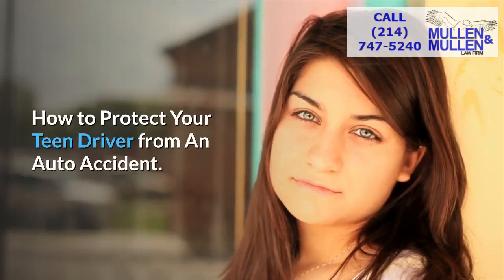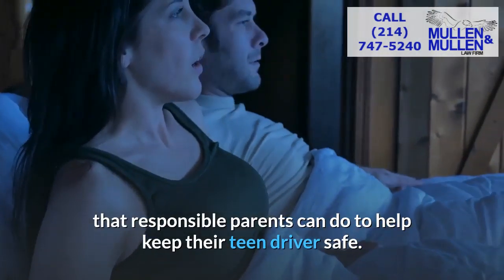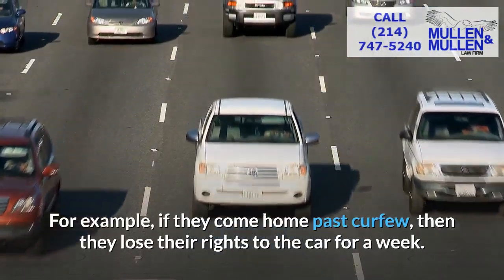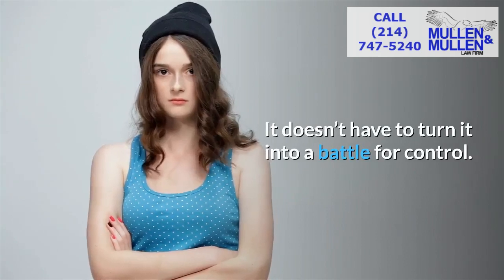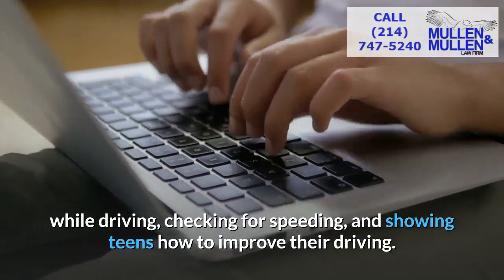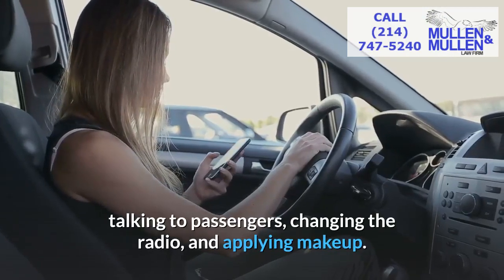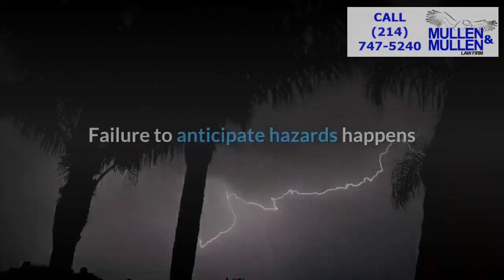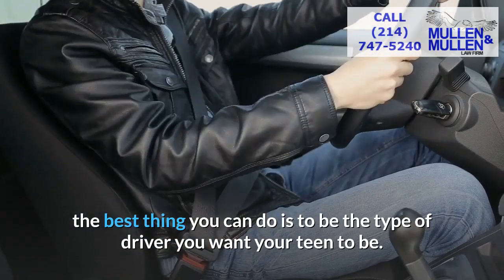How To Protect Your Teen Driver from an Auto Accident - Mullen & Mullen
How to Protect Your Teen Driver from An Auto Accident.
Every parent of teen drivers fears the worst, but there is plenty that responsible parents can do to help keep their teen driver safe.
1. Set Strict Boundaries and Consequences with Your Teen’s Help.

You’ll get better cooperation out of your teen if you let them assist with this process.
Let them suggest rules, while you put the stamp of approval on them.
For example, if they come home past curfew, then they lose their rights to the car for a week.
And if they protest, then you can remind them that they came up with the idea.
2. Consider Smartphone Apps to Monitor Your Teen Driver.

It doesn’t have to turn it into a battle for control.
Instead, you can get an app, and then reward your teen for safe driving performance.
Apps monitor your teen’s driving in a number of ways like analyzing cell phone use while driving, checking for speeding, and showing teens how to improve their driving.
3. Discuss the Main Causes of Teen Driving Accidents.

Distracted driving is by far the leading cause of accidents for teen drivers.
The most common driving distractions are texting, talking to passengers, changing the radio, and applying makeup.
Let your teen know you’d rather they pull over to do those things and be late coming home than get in a serious auto accident.
4. Practice driving in adverse weather or traffic conditions with your teen.
Failure to anticipate hazards happens because teens don’t have the experience to scan the road for potential problems.
5. Always Model These Safe Driving Skills Yourself.

If you have a teen, or a pre-teen, the best thing you can do is to be the type of driver you want your teen to be.
Parenting teens is hard work. If an accident does happen, it's a good idea to get legal help.
If your teen driver is injured in a collision, please give the Mullen & Mullen Law Firm a call for a free case evaluation.